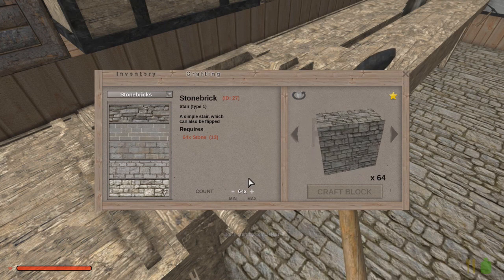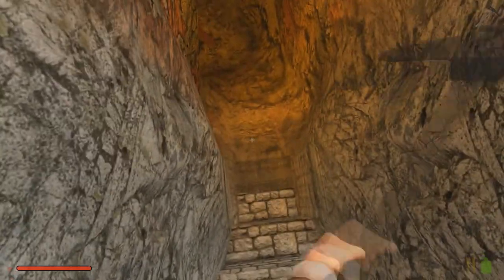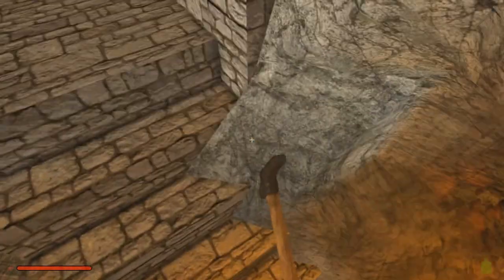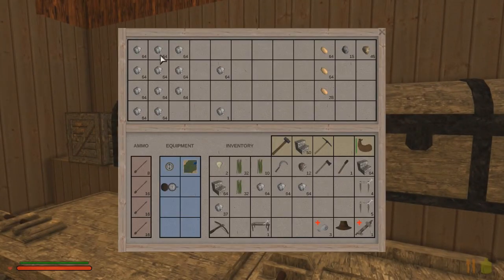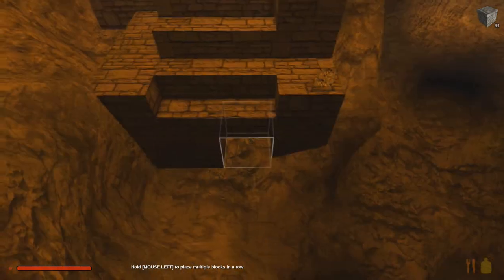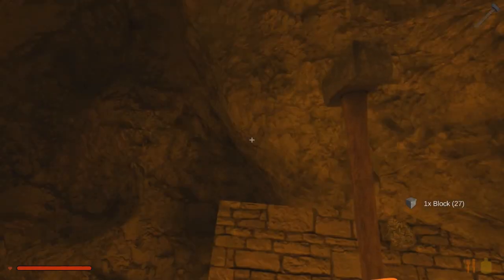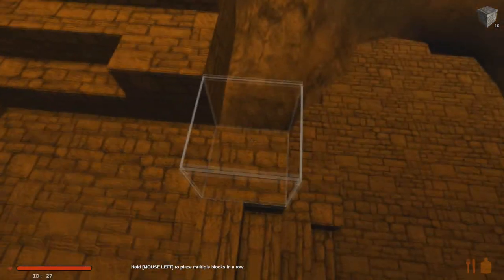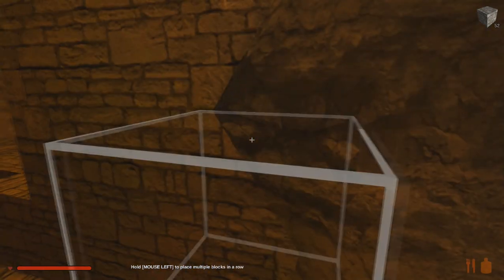Rising World +S6E17+ Root Cellar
STREAMING:  Will be when I feel up to it, and I'll announce it on twitter, facebook and my steam group so it you are NOT a member of my steam group contact me to join today!

Who's LadyDewinter?
To my friends and viewers, I'm known as "Lady". I'm a recent widow, a mother, a grandma and a gamer! My failures and triumphs are your entertainment, so join me for a variety of games that I'm either good at or not! Either way, you're sure to find a laugh or two! :)

Games:  7 Days to Die,  Stardew Valley,  Rising World, & more! Once in a while, I play Counter-Strike:  Global Offensive too!(Phew!)

Renting from these guys helps a friend of mine earn 10% commission! :)